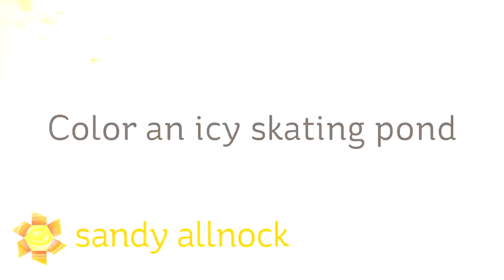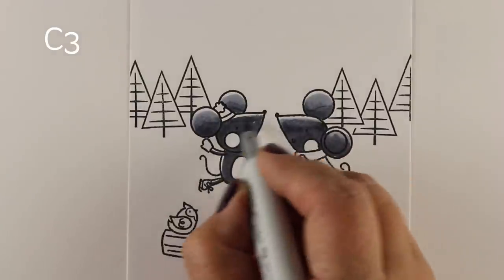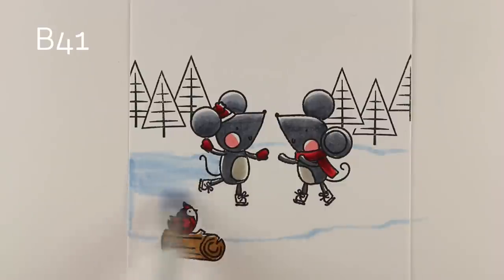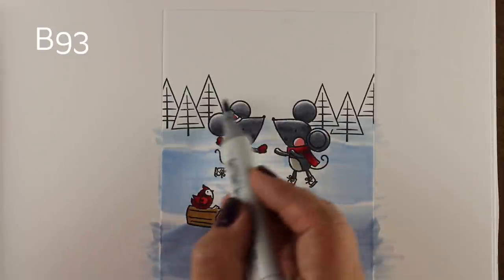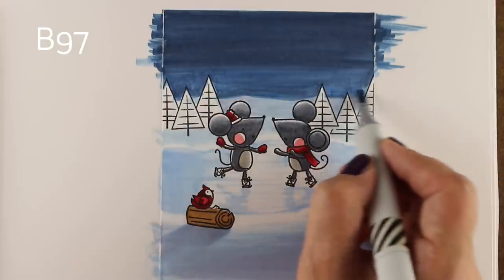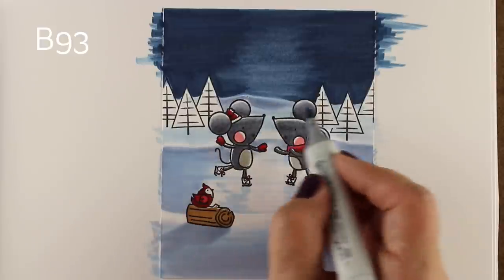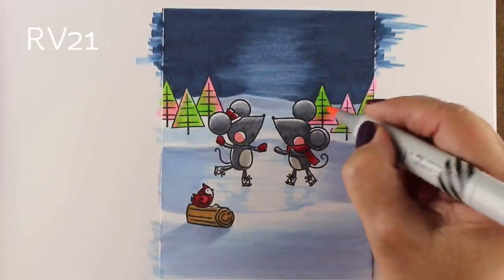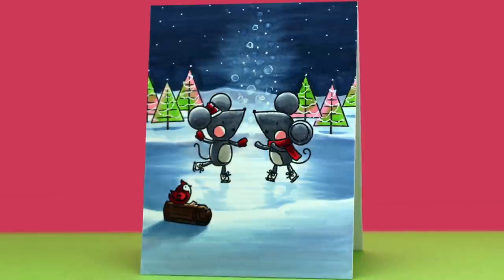Color a frozen skaing pond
Another scene card is on deck today, coloring ICE! Blog post with more info and pinnable images: